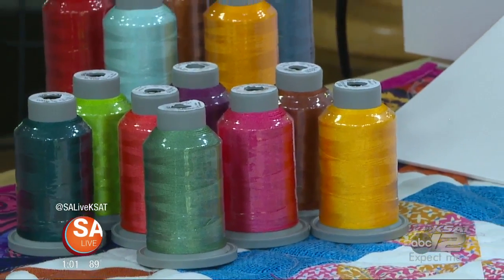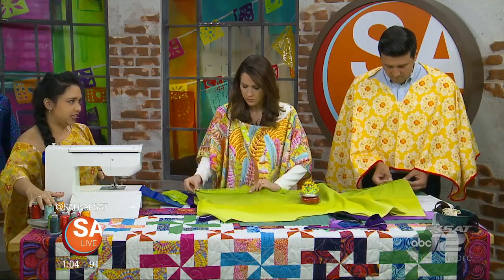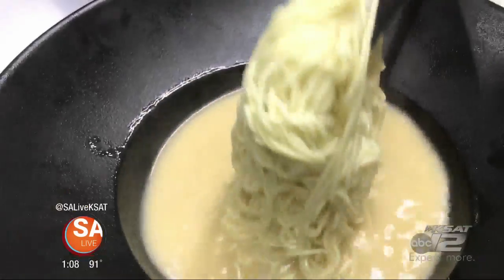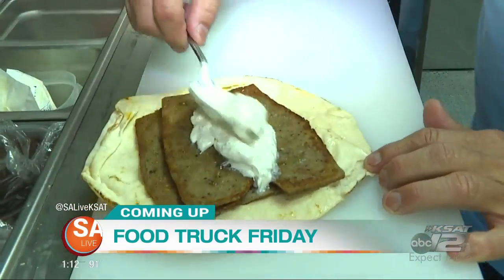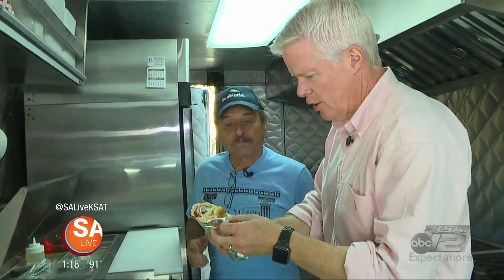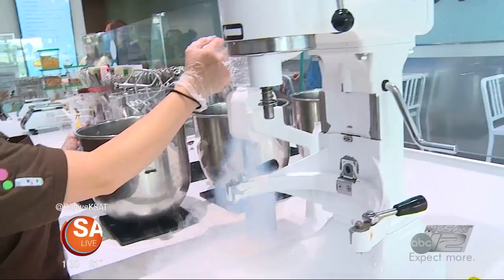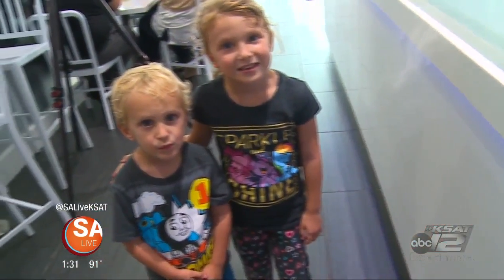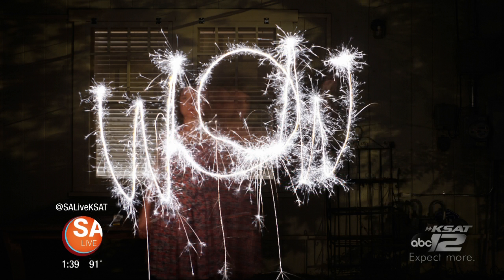SA Live: June 30